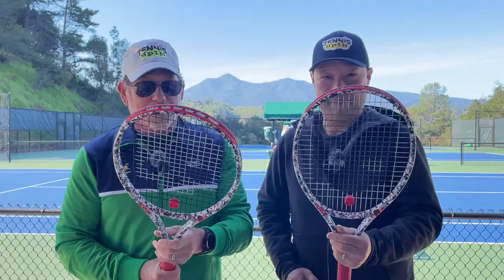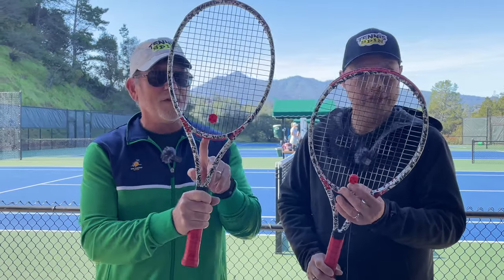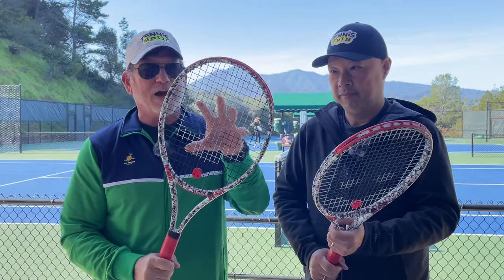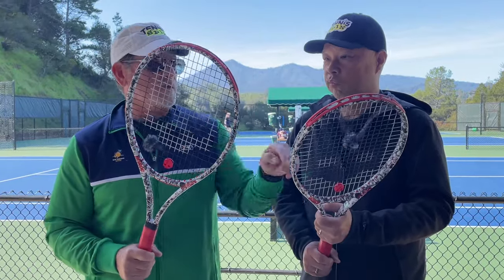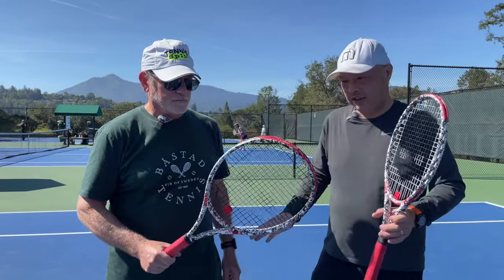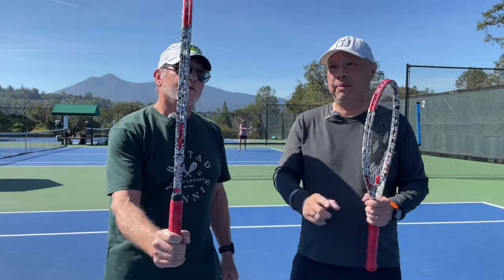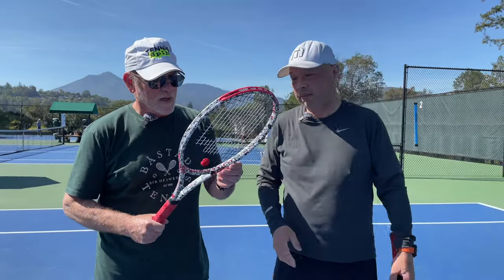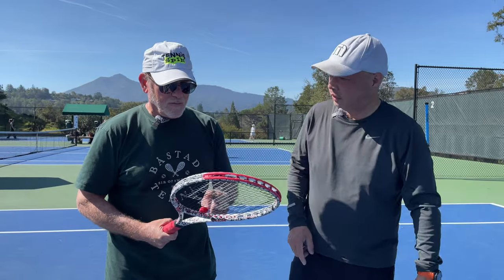MY MAN DAN HAS BROUGHT HIS PRINE HYDROGEN TATTOO TENNIS RACKETS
Join me as I test out my friend Dan's Prince Hydrogen Tattoo tennis rackets on the court. I'll be sharing my thoughts on the comfort, spin potential, and stability of these unique rackets.

Thank you Dan The Mad Scientist as always.

You can follow SwingVision on Ig @swingvisionapp

-- Channel Support ---